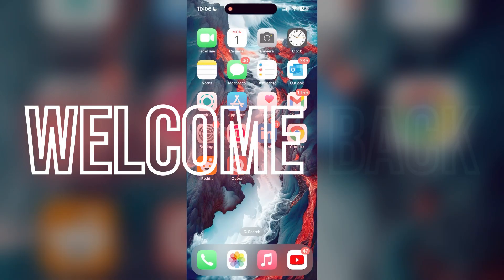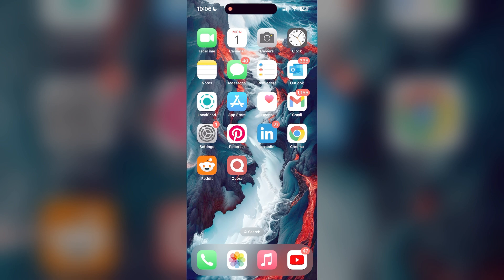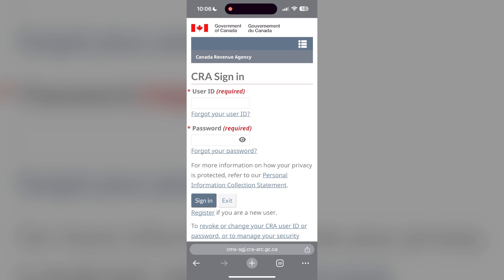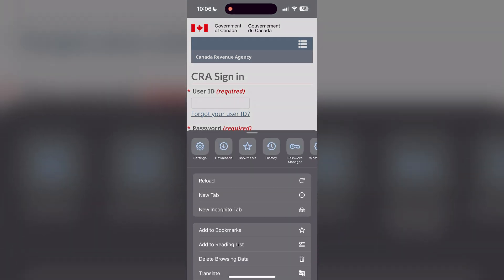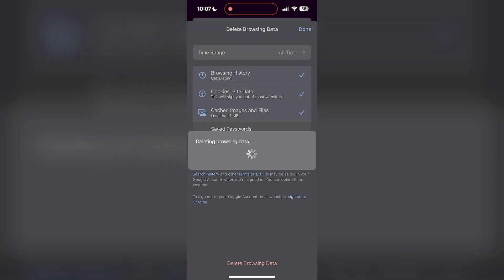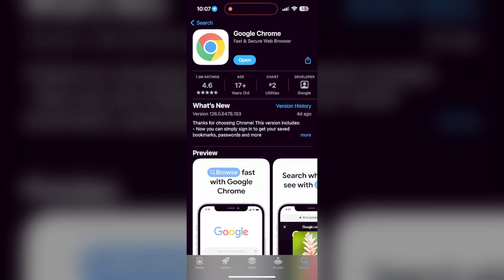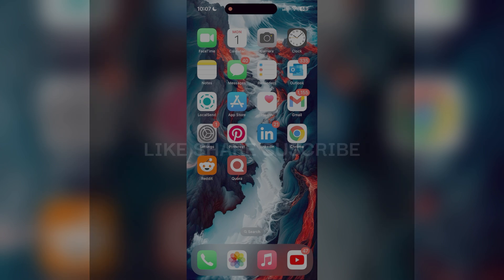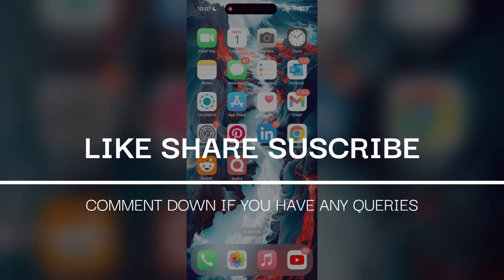How to Fix CRA Account Login Not Working 2024?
Welcome to our guide on how to fix CRA account login issues! If you're having trouble logging into your CRA account, whether it's for taxes, benefits, or other services, this video will help you troubleshoot and resolve the problem.

In this video, we'll walk you through several troubleshooting steps to resolve login issues with your CRA account. Follow along as we cover common problems such as incorrect login credentials, account lockouts, password reset issues, and browser compatibility problems.

Let's get started and ensure you can log into your CRA account without any hassle!